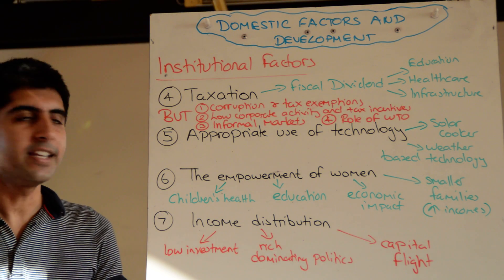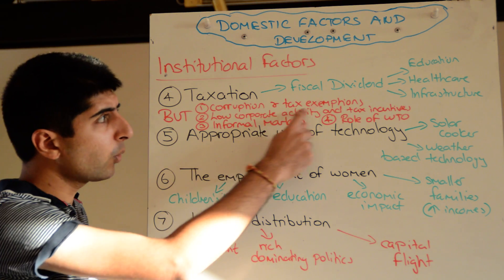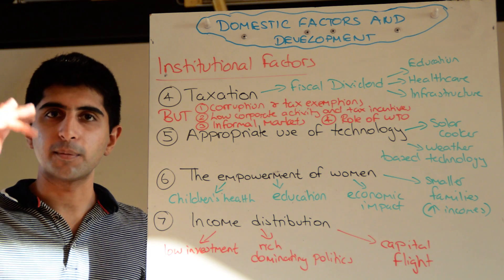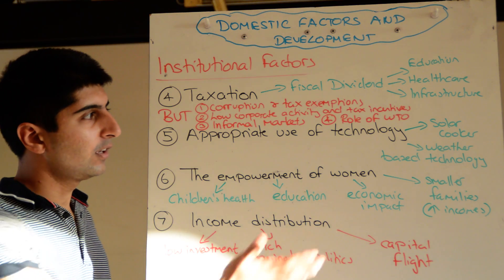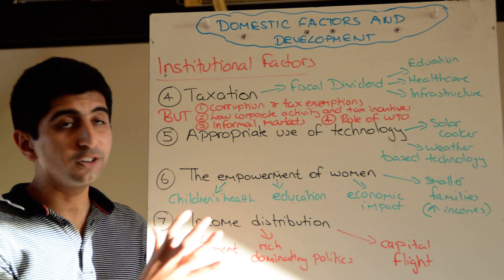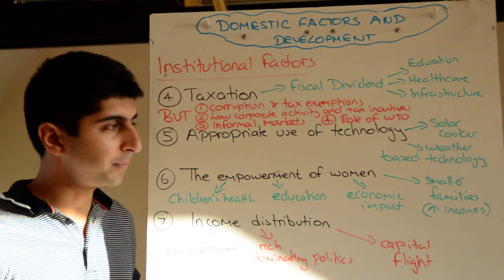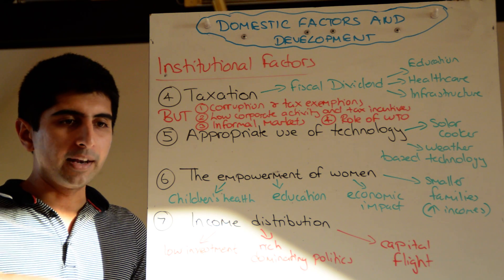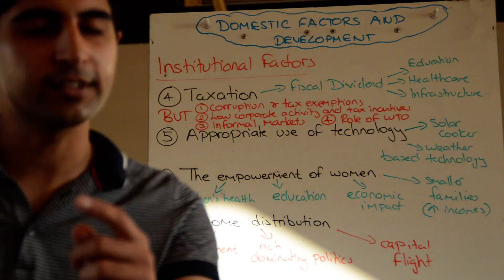Y2/IB 8) Institutional Factors and Development - Taxation, Technology, Women, Income Distribution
A2/IB 8) Institutional Factors and Development - Taxation, Technology, Women, Income Distribution - A look at four more institutional factors that can aid or hinder development with specific focus on taxation potential, the appropriate use of technology, the empowerment of women and income distribution